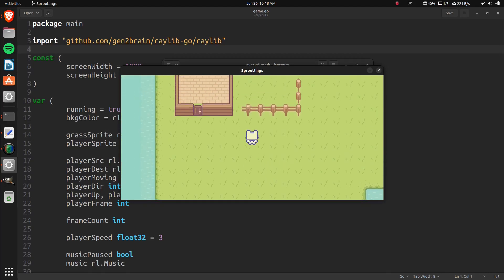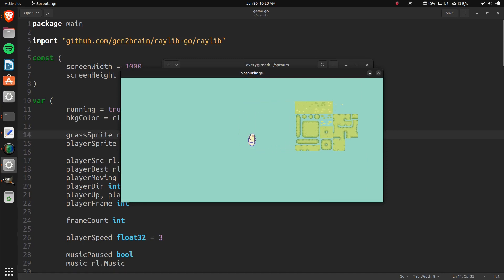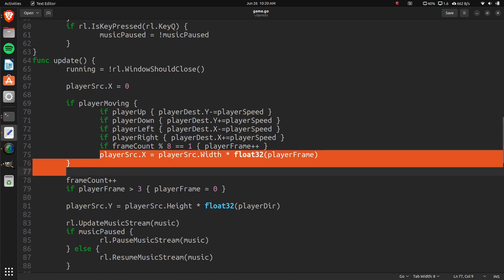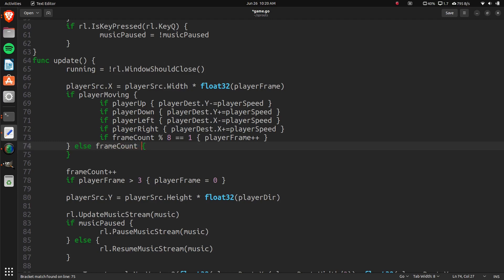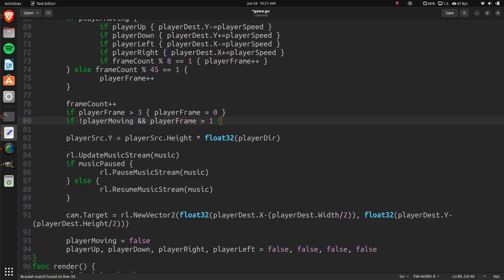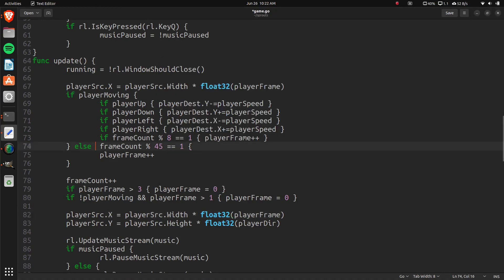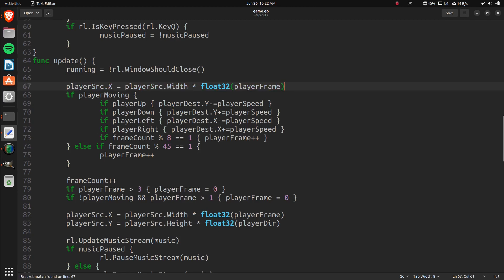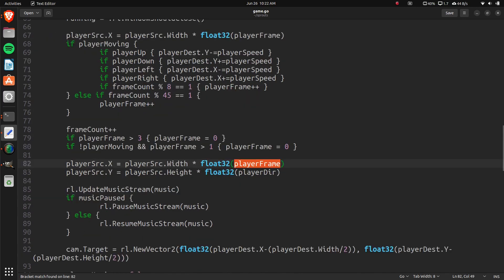Idle Animation - Making a game with Go & Raylib Tutorial - Part 5